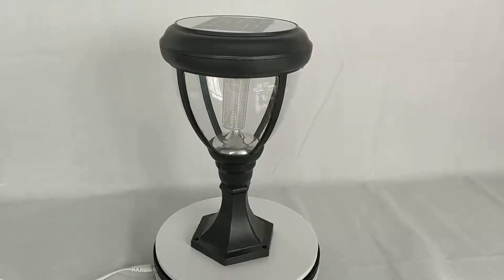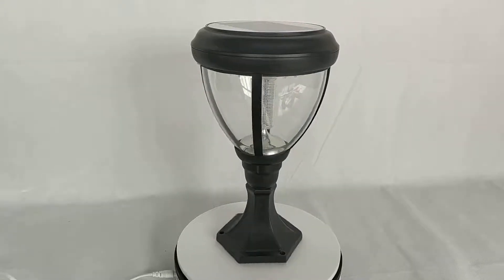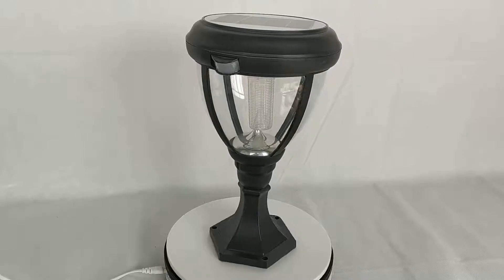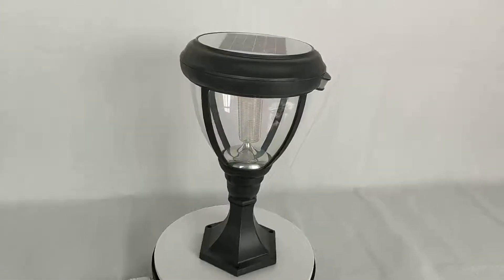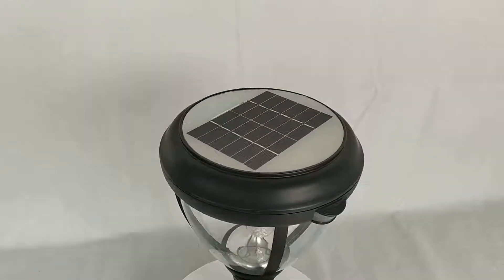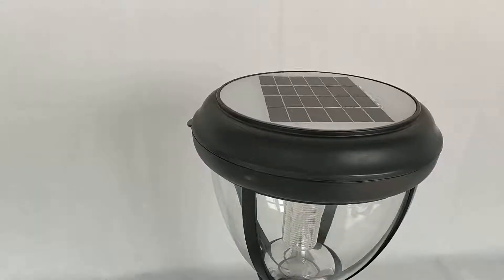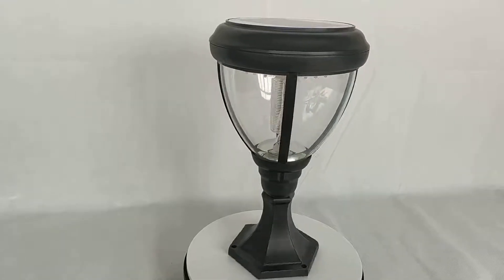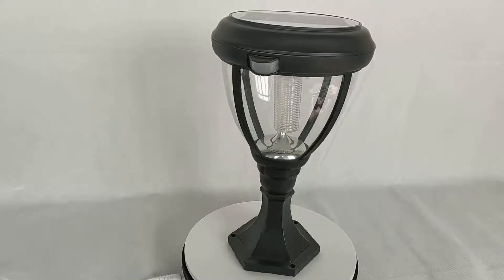[Russian]Глобус солнечного почтового фонаря, лучший солнечный столб света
Contact person: Mr Louis Cheung
Skype: BOMSOLAR

Модель №: BS-3068-P
Название продукта: Солнечный столб фонаря, солнечный забор свет
Панель солнечных батарей: 4 Вт
Батарея: 3.7V 4400mAh литиевая
Светодиод: 31шт белые светодиоды (15Вт)
Максимальная яркость: 300 лм
Материал: алюминий
Размер: 23.50 X 23.50 X 40.00 см (головка лампы)

производитель солнечных почтовых фонарей
солнечная почта фонарь завод
производитель солнечных столбов
завод солнечных столбов света
фабрика солнечного освещения палуб
солнечные палубные почтовые фонари компании
солнечные лампы столба поставщик
солнечная почтовая компания
солнечный поставщик фонаря палубы
солнечные настольные лампы компании
солнечный фонарь
замена солнечной палубы
солнечные огни ограждения отзывы
солнечная почта фонарь обзор
солнечные фонари цена
солнечный столб свет открытый
солнечный светодиодный забор
солнечный столб цена
солнечная почта фонарь оптом
солнечный забор свет от заката до рассвета
лучший солнечный забор фонарь
солнечный забор лампы на открытом воздухе
солнечное освещение забора
солнечный забор фонарь открытый
солнечный забор свет Китай
солнечное освещение забора Китай
солнечные ограждения, солнечные ограждения, солнечные ограждения, идеи солнечного ограждения, обзоры солнечных ограждений, солнечные ограждения, солнечные ограждения, лучшие солнечные ограждения